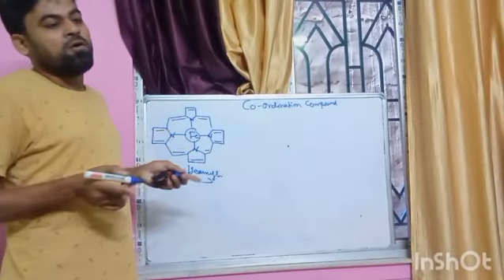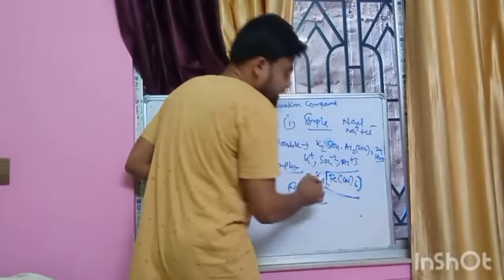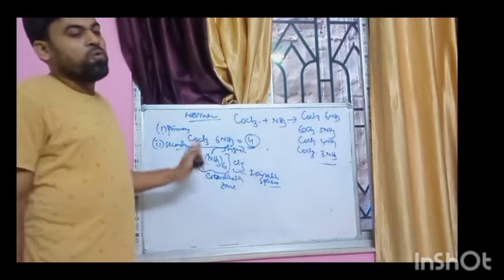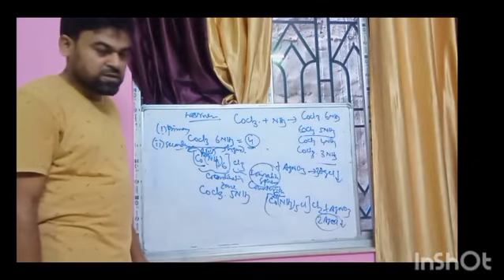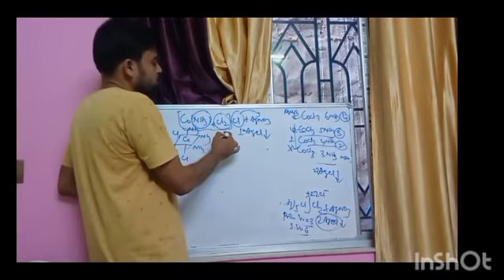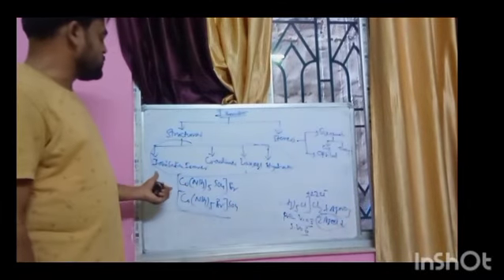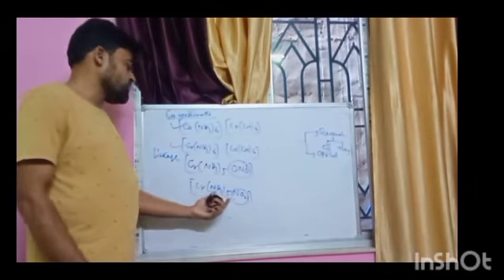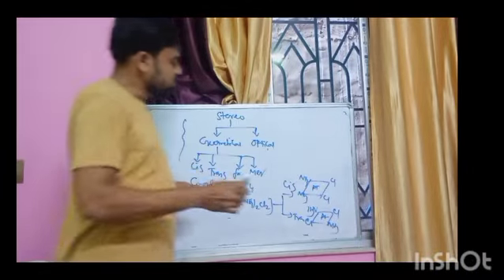Coordination Compound Class 12 Werner's Theory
Coordination Chemistry 1 Class xii,Cbse,Icse,Wbchse, Neet,Jee